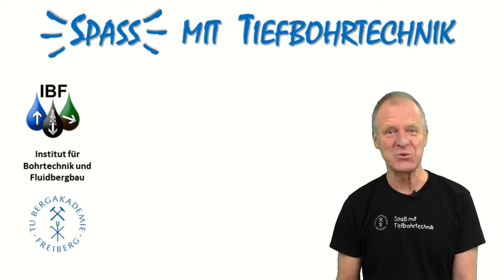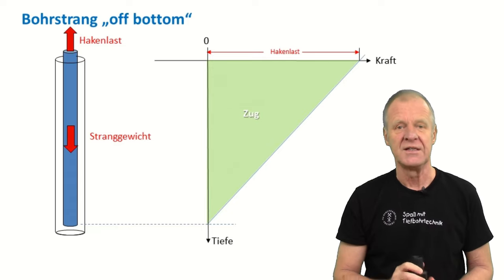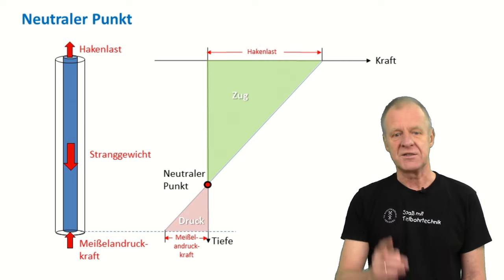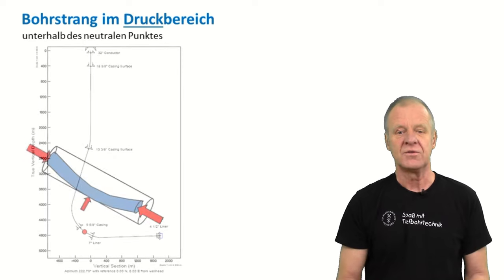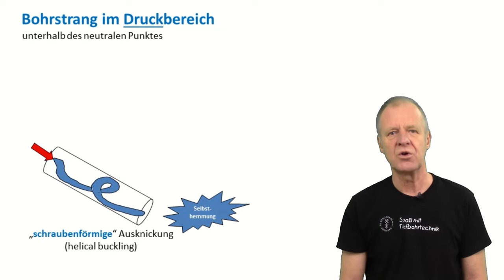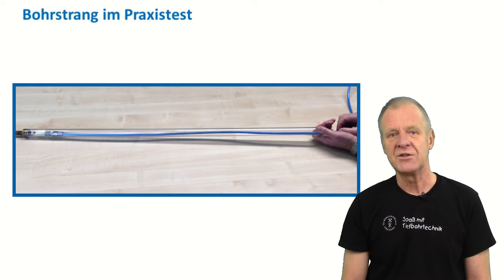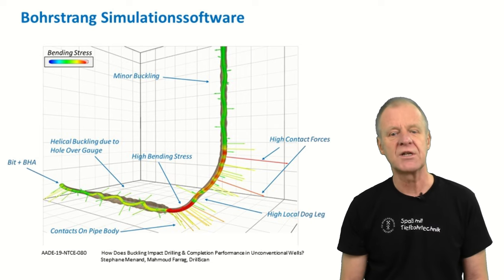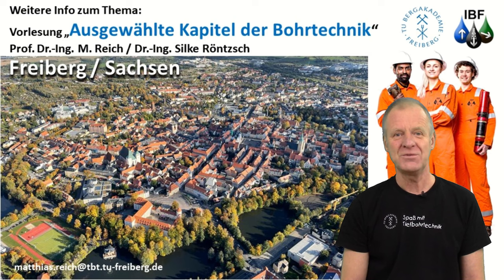What is sinosoidal and helical buckling? And why do I have to think about it?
Made at the Institute of Drilling Engineering and Fluid Mining of the Technische Universität Bergakademie Freiberg, Germany.
The education of Petroleum Engineers belongs to the program "Geo- Engineering", spezialization "Geo Energy Systems".